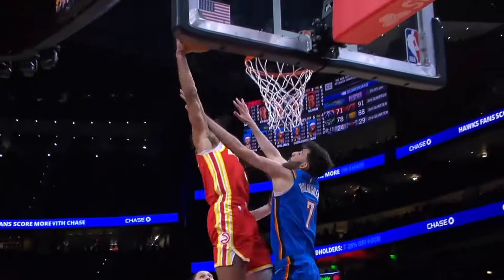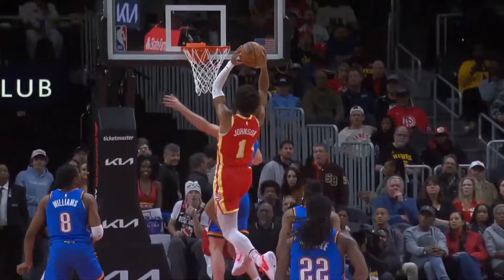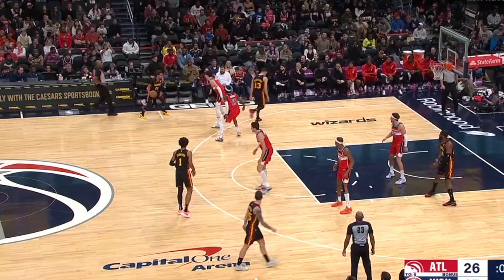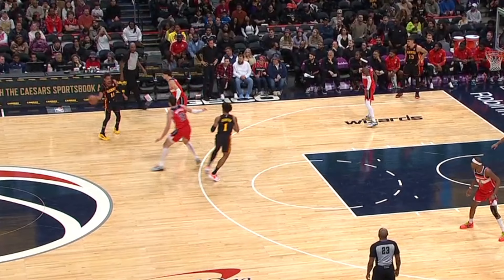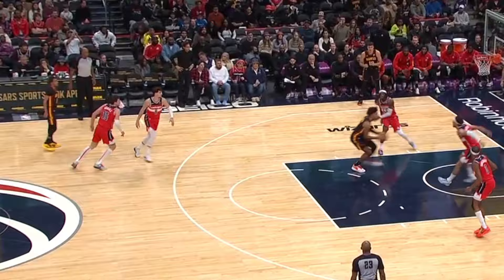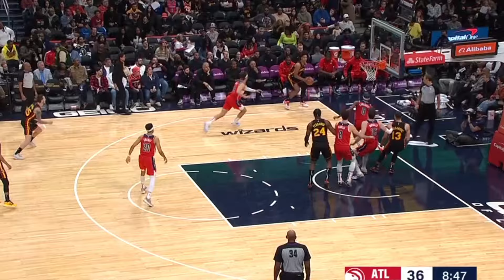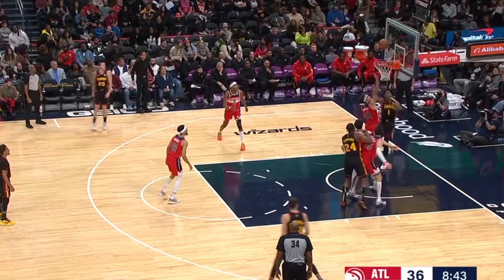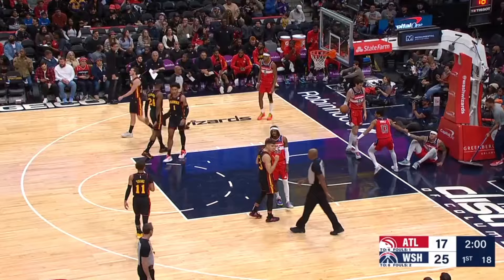Is Jalen Johnson the MOST IMPROVED PLAYER this Year?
Jalen Johnson this year has become a vital piece for the Atlanta Hawks. In this video we breakdown what makes Jalen Johnson so valuable as a 2 way player.